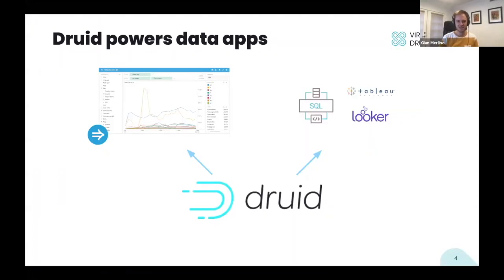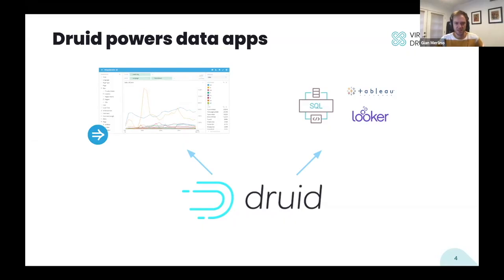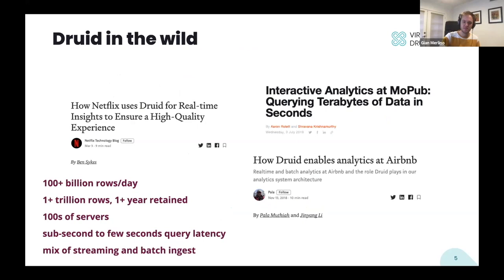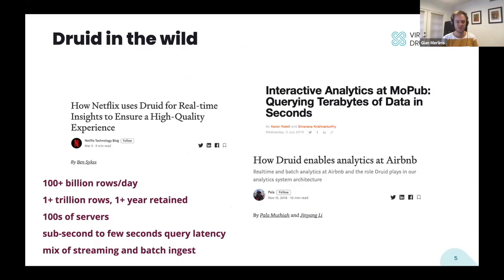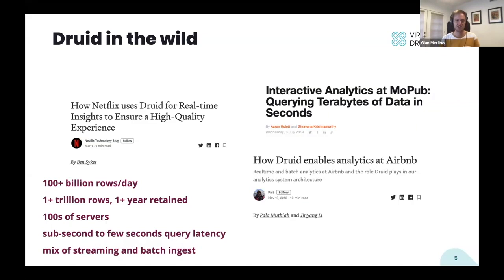What is a data application?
Data applications are visually-oriented and designed for non-analysts to investigate and explore large, fast-moving data sets. Gian Merlino, Apache Druid PMC Chair, discusses why data applications are important, how Druid powers them and gives some examples of existing data apps from well-known companies.